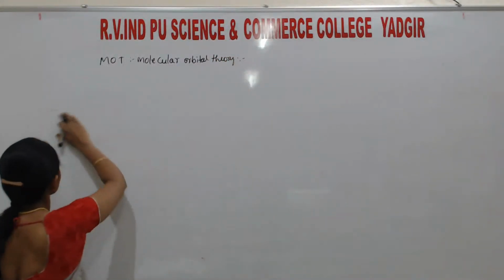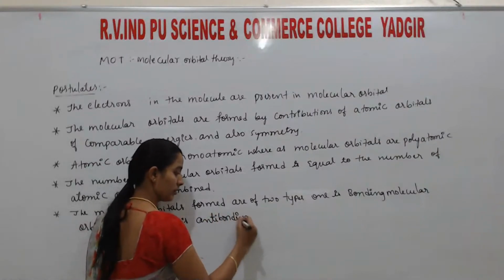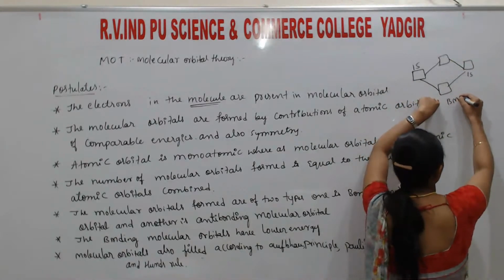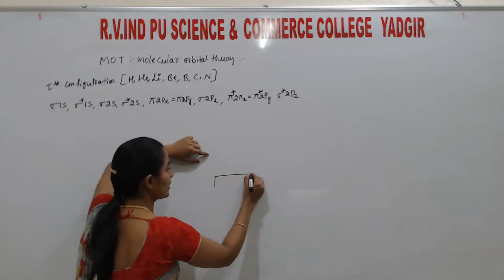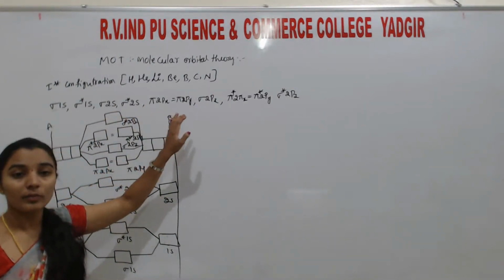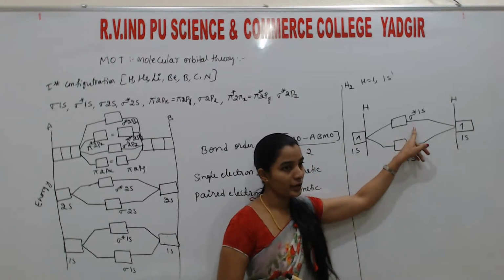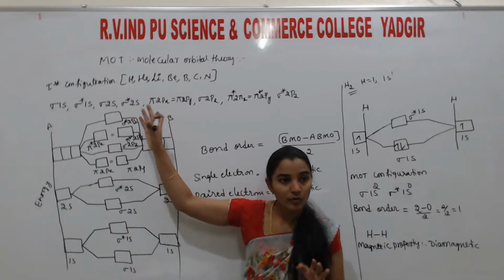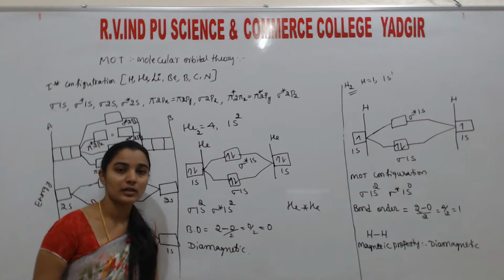class 12 CHEMICAL BONDING day#13